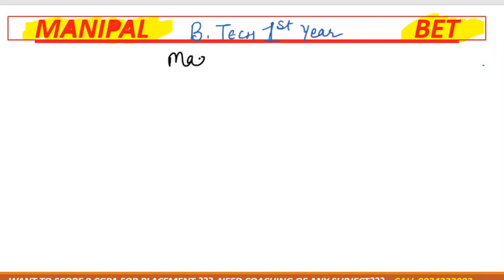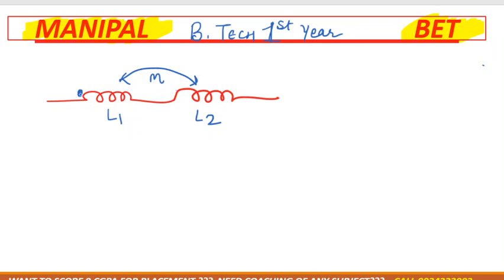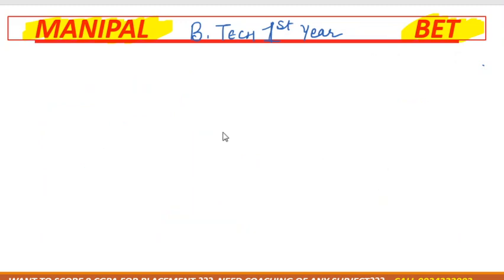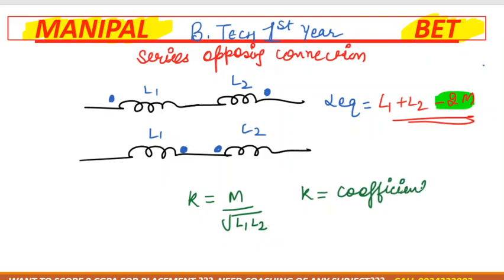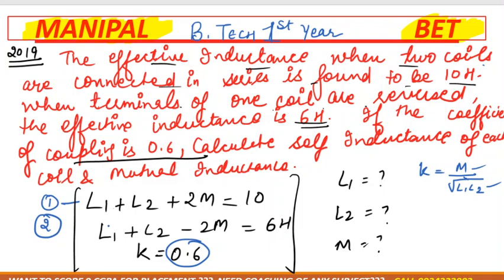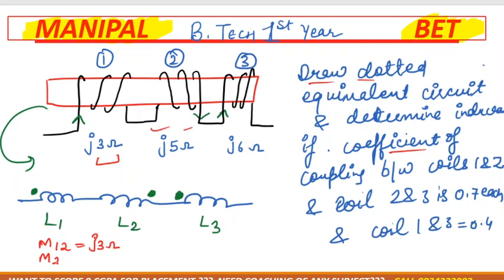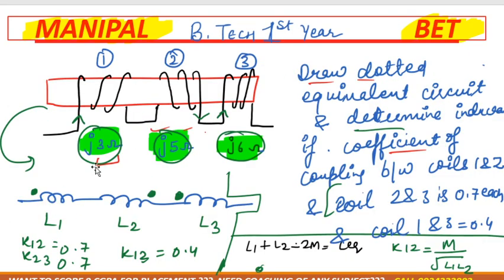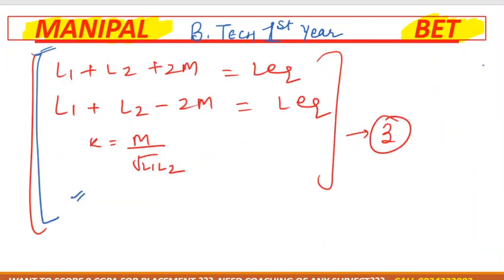Module2 Series magnetic circuit + dot coupling +pyq solved end term+ imp questions solved